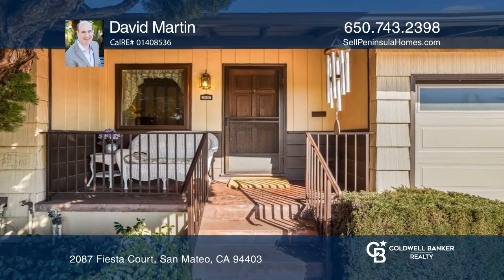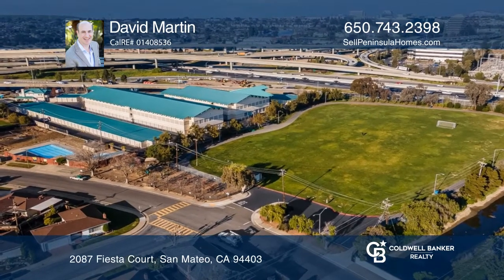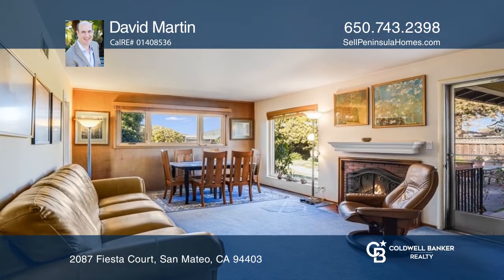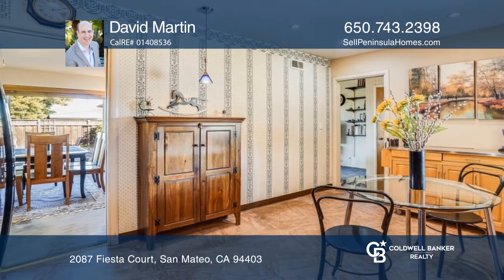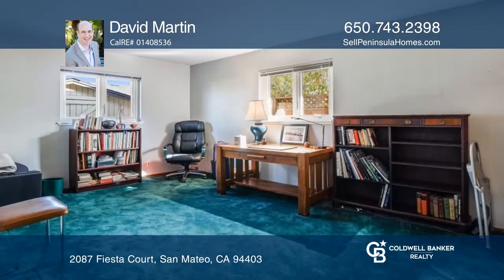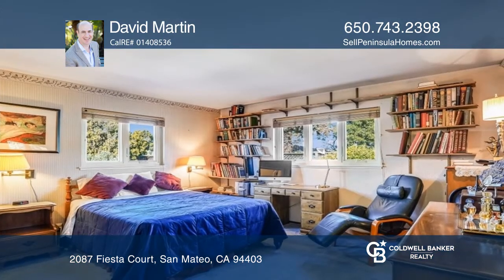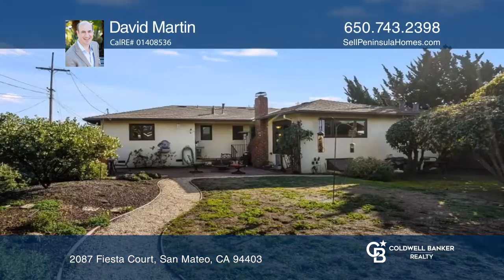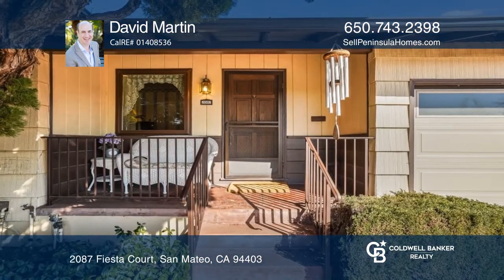2087 Fiesta Court San Mateo, CA | ColdwellBankerHomes.com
2087 Fiesta Court, San Mateo, CA

Welcome to well-loved three bedroom, two bathroom classic ranch-style home located in the desirable Fiesta Gardens. This oversized-lot provides a park-like setting away from the rest of the world!
The updated eat-in kitchen with a large stove offers a plethora of expansion options. This particular